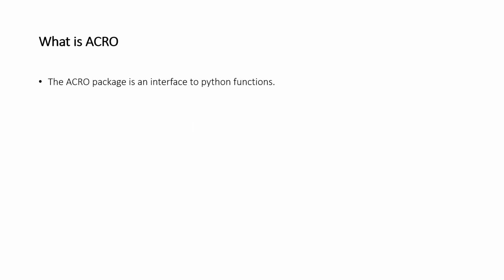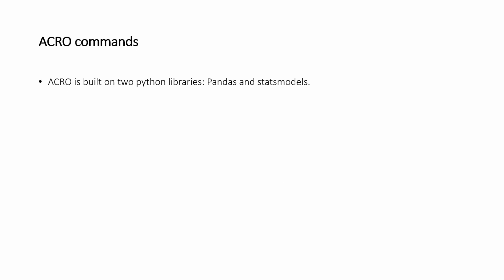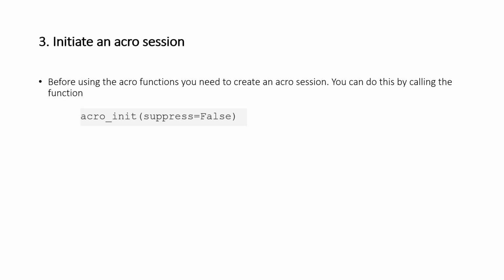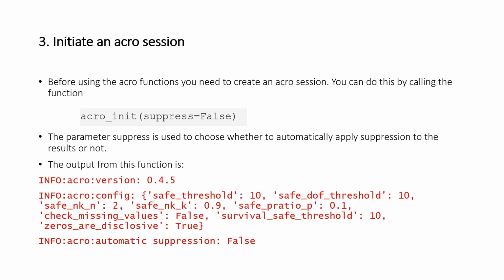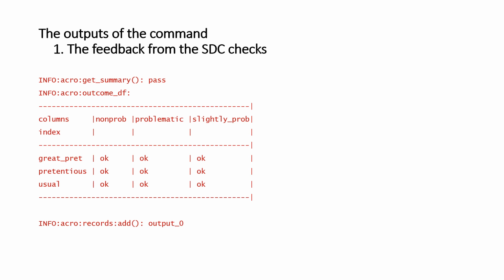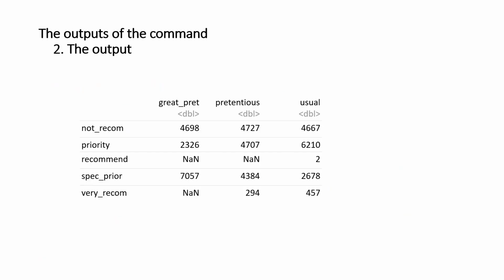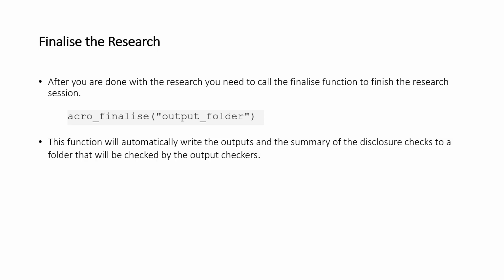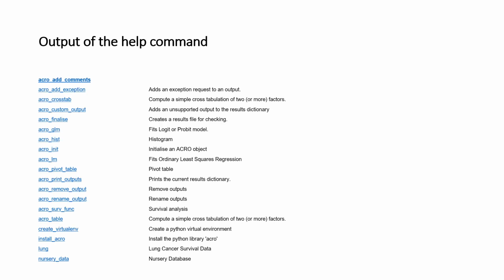ACRO in R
A short video showing you how to use ACRO (Automated Checking of Research Outputs) in R.